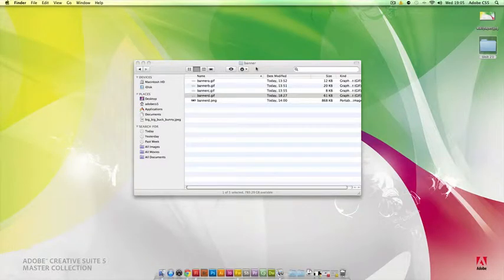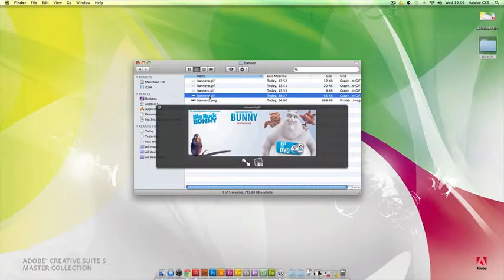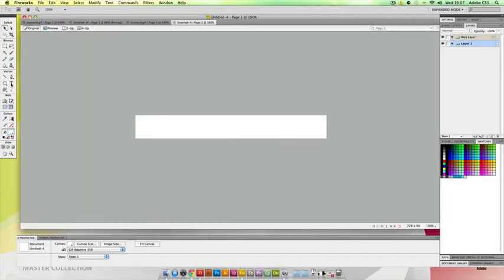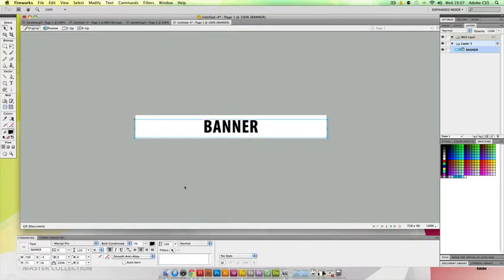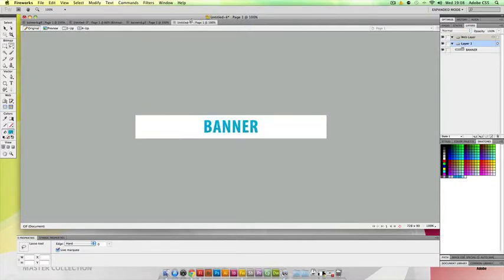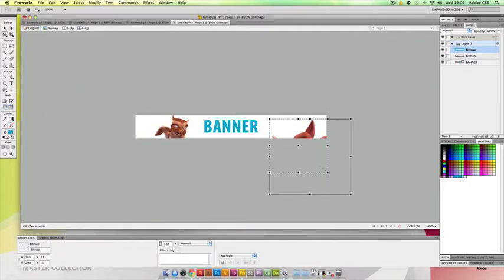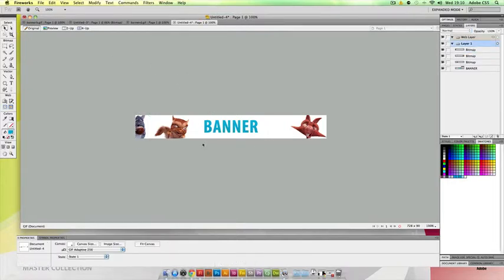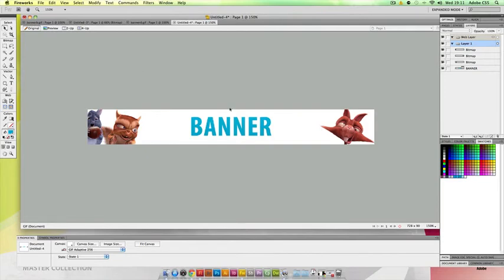A05 Banner 1